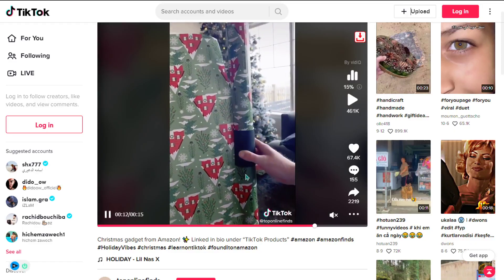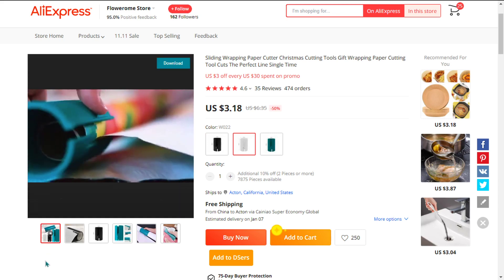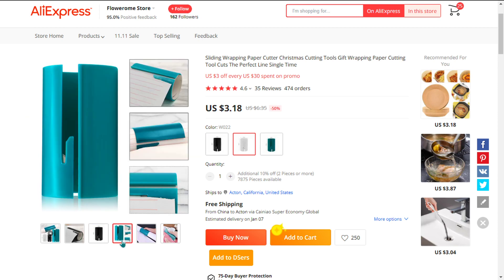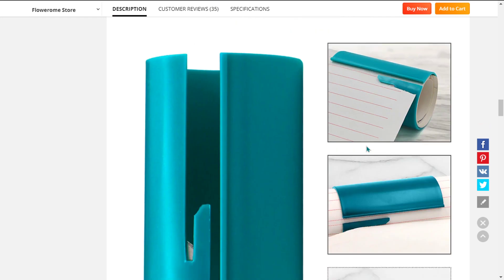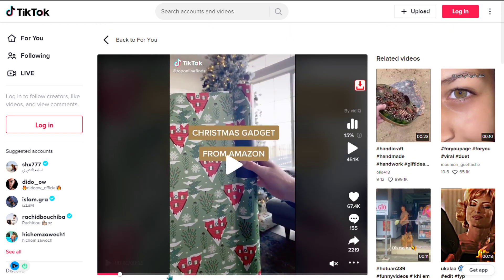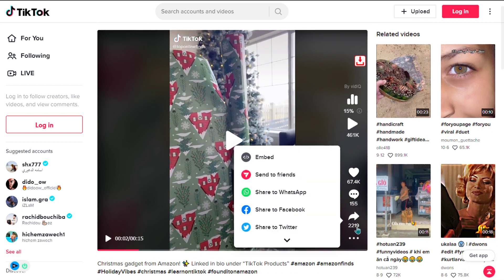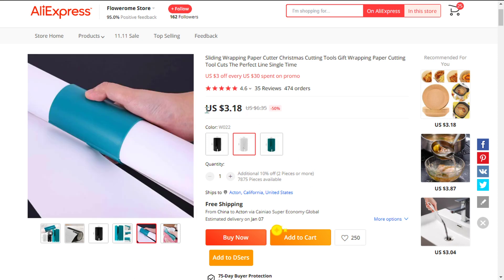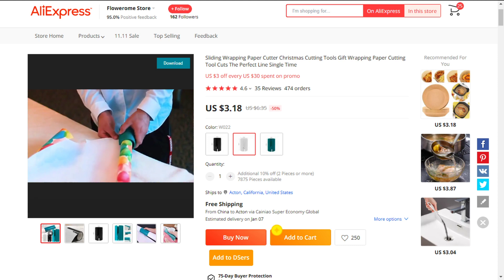🎁 Top winning product to sell in November ( Aliexpress , Dropshipping ) 180